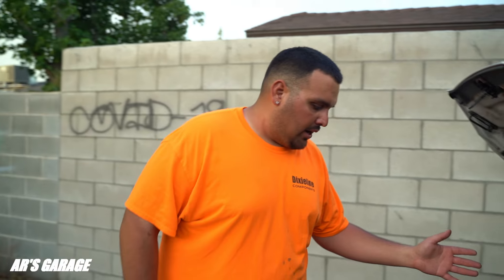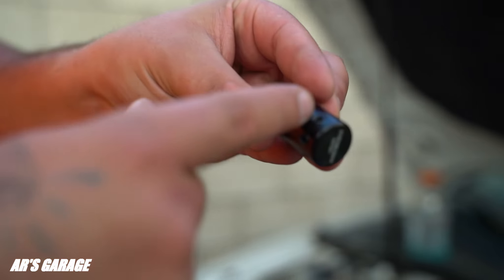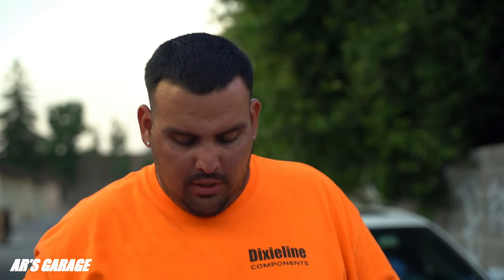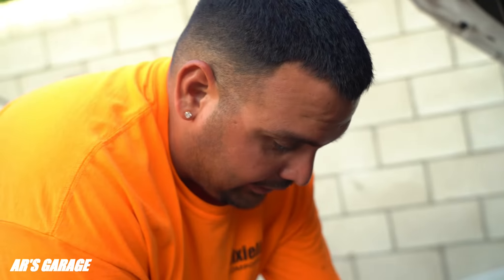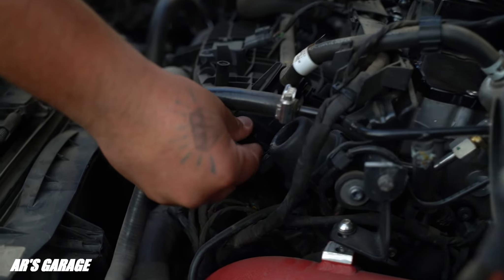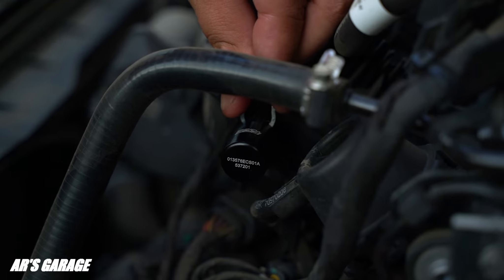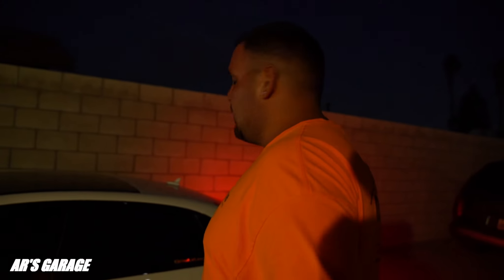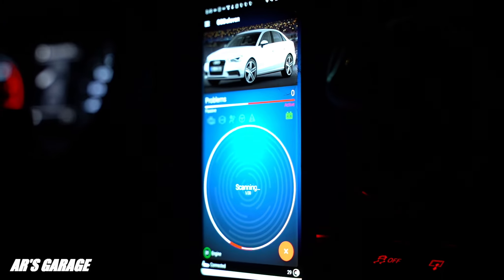DIY BOOST TAP & CRC VALVE CLEANER AUDI/VW A3/GTI/S3/GOLF R